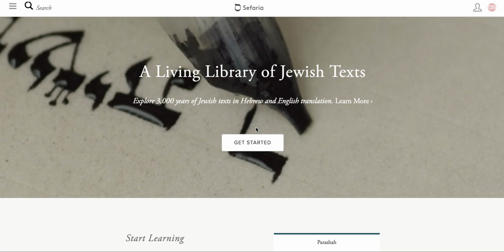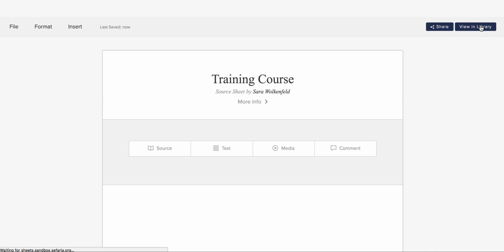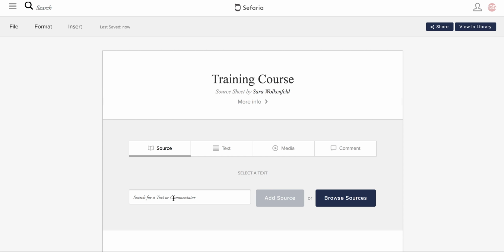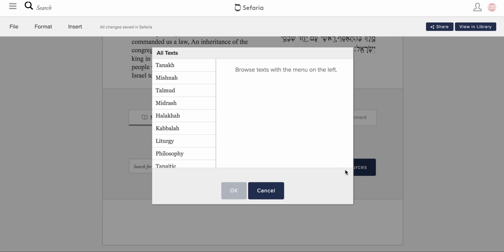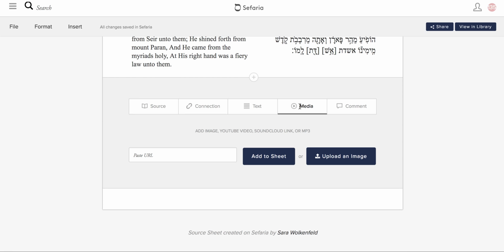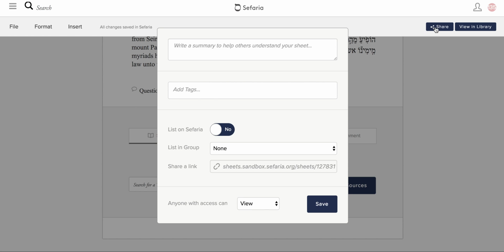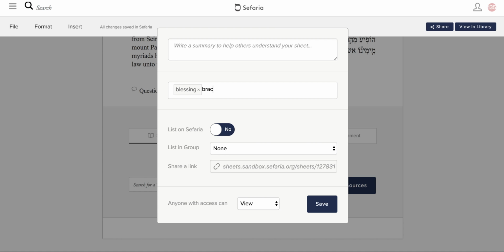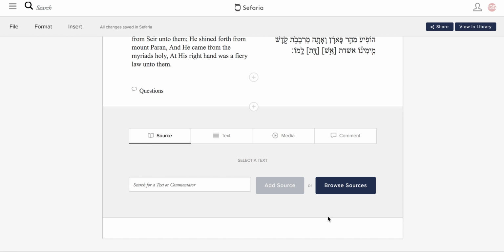Training Course Video #3